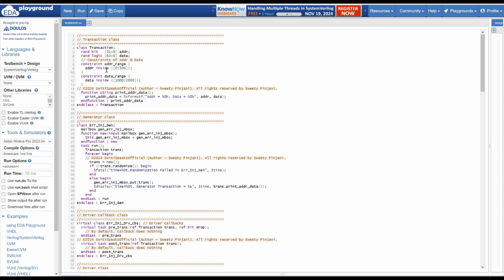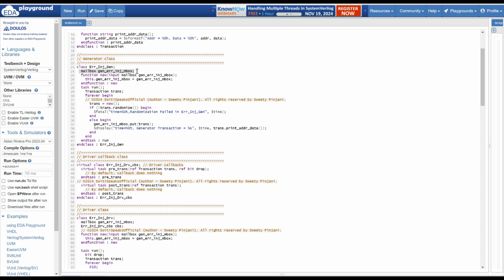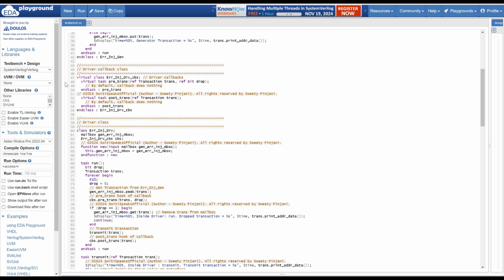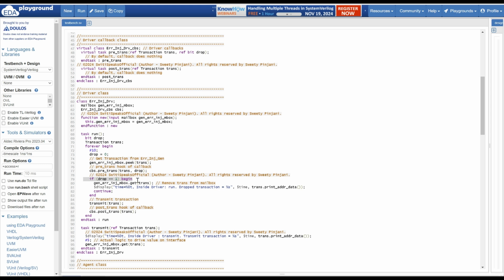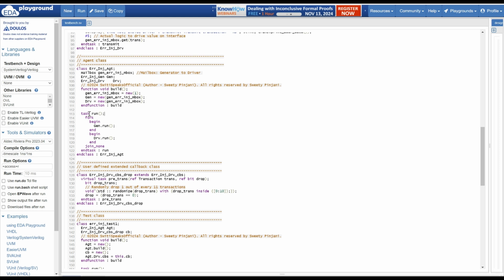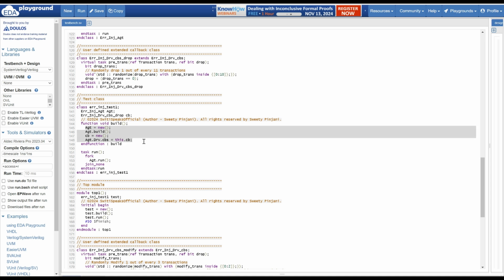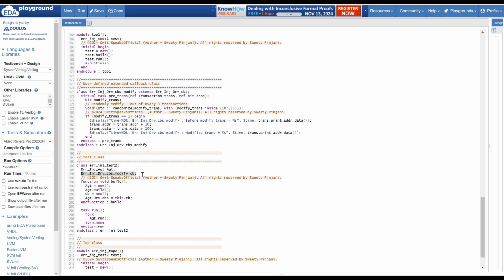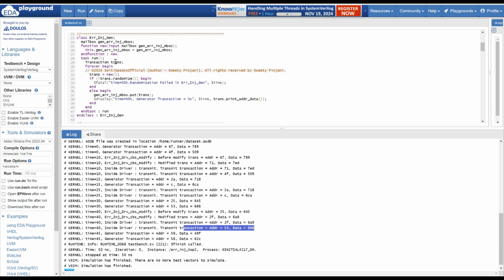Error Injection @SwitiSpeaksOfficial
Error Injection

As a verification engineer, it is our job to ensure that the design works in all possible scenarios.
When you are doing transactions in your design, there are a lot of scenarios possible.
Few examples are:
1. Transaction is dropped
2. Addr/Data got modified
3. rw bit got modified. e.g. instead of rw=1, you have rw=0 which mean READ will take place instead of WRITE

The list will continue as you start brainstorming.

Learning how to inject errors using your testbench is very crucial for a verification engineer.
You can also create a very good verification project out of it & put it in your resume. Having such project at a fresher level will make you shine out & portray your in-depth knowledge on how the testbench works

Let's create a complete testbench & understand each & component in details
We have:
1. Transaction class
2. Generator class
3. Driver callback class
4. Driver class
5. Agent class
6. User defined extended callback class
7. Test class
8. Top class

Now, let's inject some errors!!!